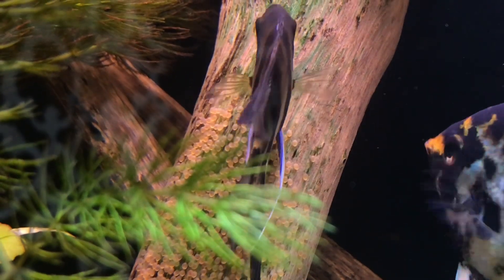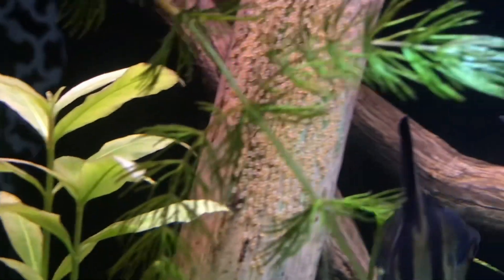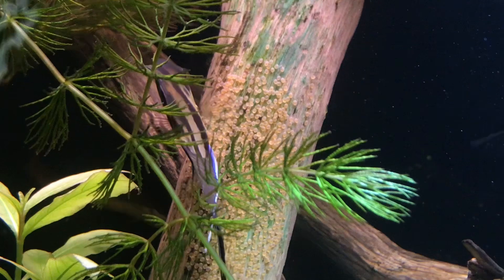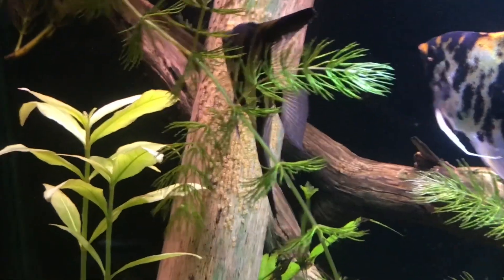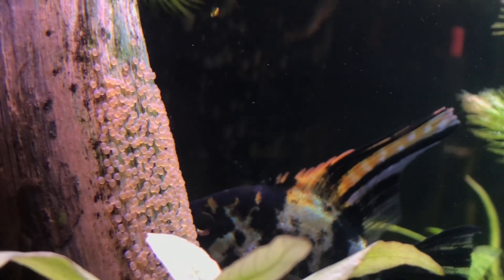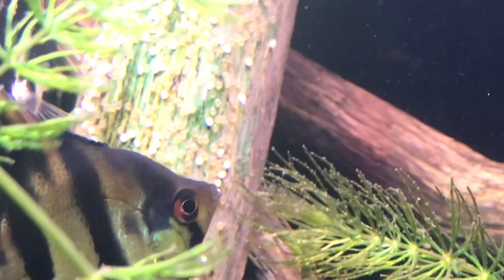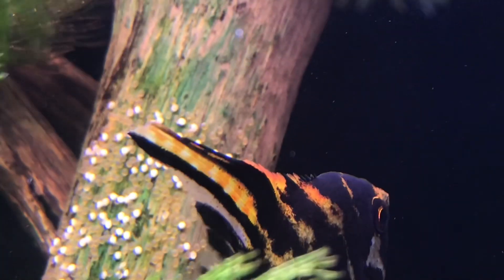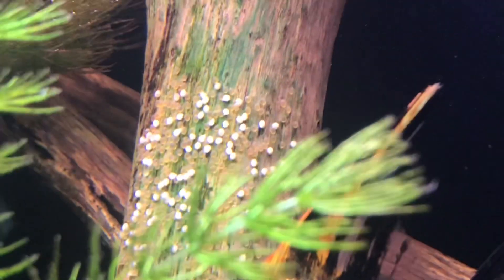Marble Angelfish over 300 eggs! | Breeding | Fish Tank